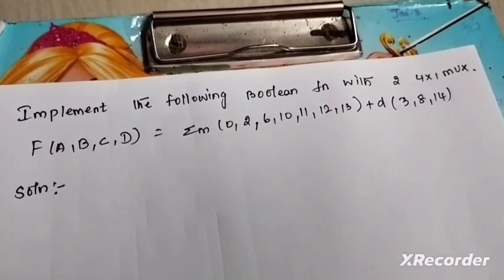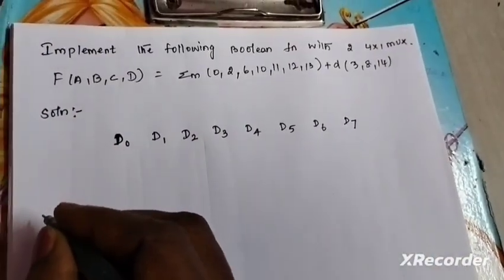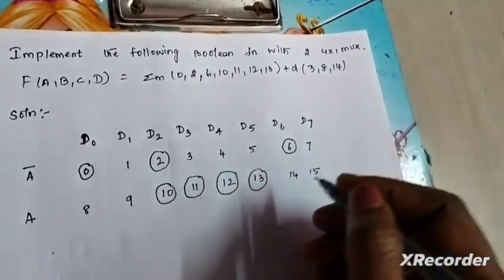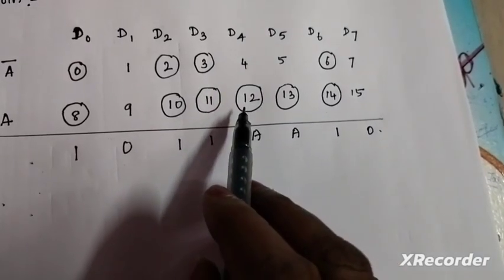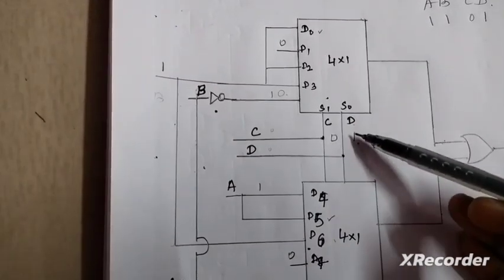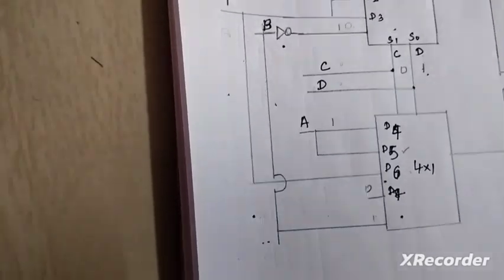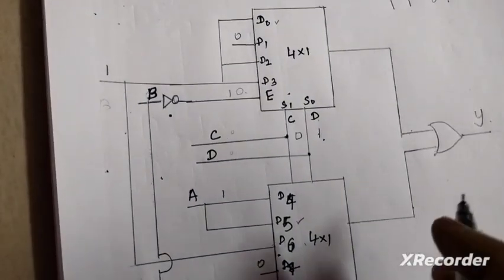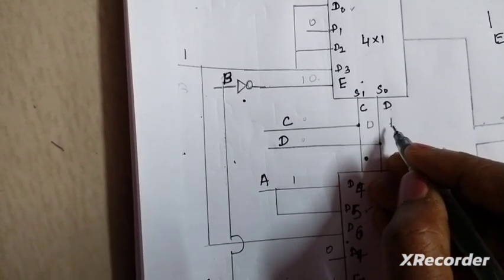Multiplexer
Implementation of multiplexer